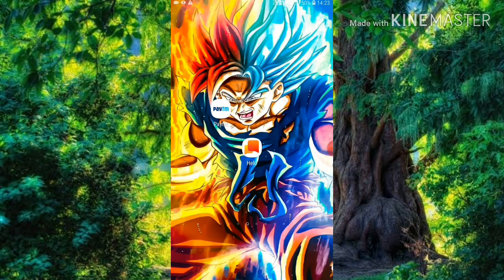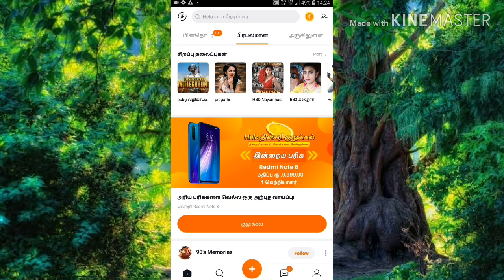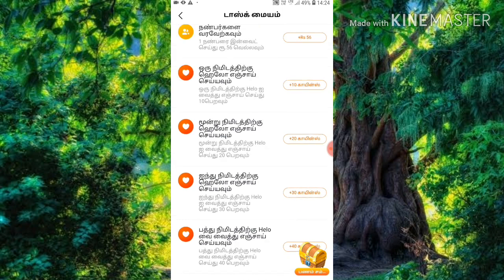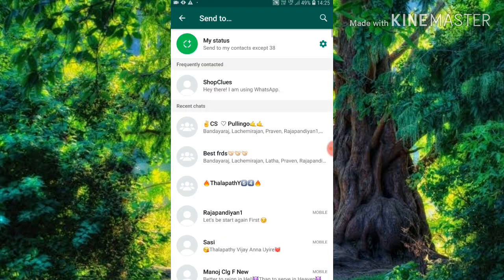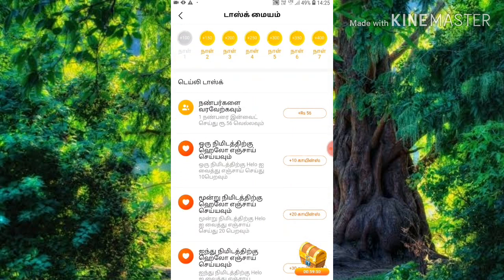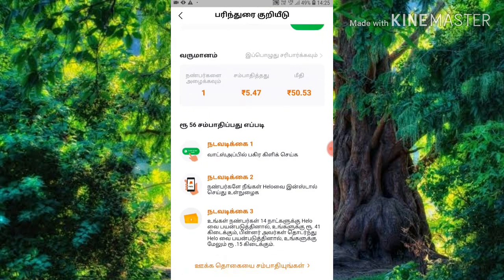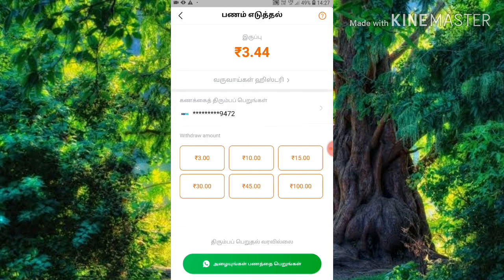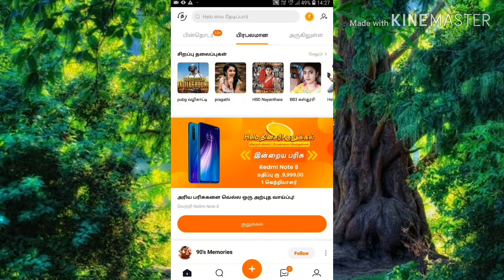Helo app||Refer பண்டுணா போதும்||monthly 3000 Rs சம்பாதிக்கலாம்||TAMIL SUNDAY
Life long earning app in tamil
2019||2010||2021.

Refer பண்டுணா போதும்||monthly 3000 Rs சம்பாதிக்கலாம்||TAMIL SUNDAY

monthly 3000 Rs சம்பாதிக்கலாம்||TAMIL SUNDAY

TAMIL SUNDAT||TAM8L SUNDAY CHANNEL

helo, ||helo app, ||helo review, ||what is helo app, ||helo tamil, tech in tamil, ||
tamil, app
  Pay tm proof ||